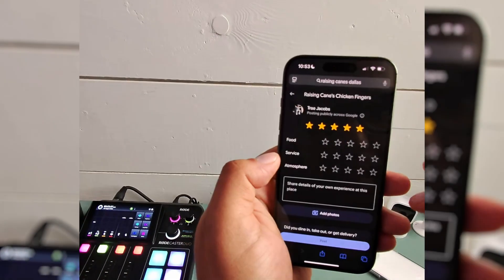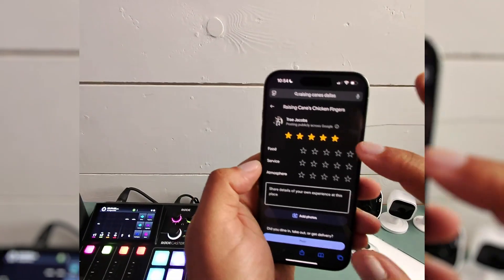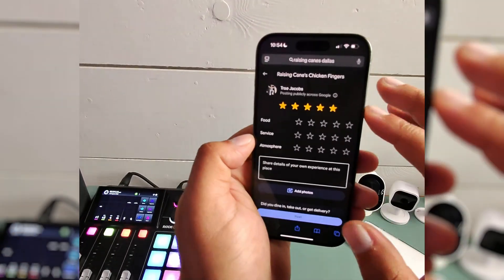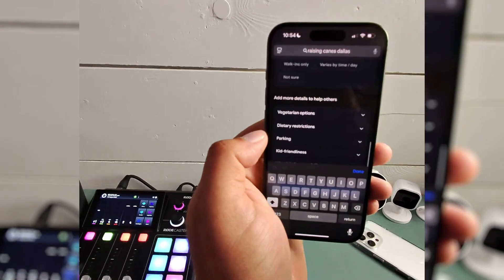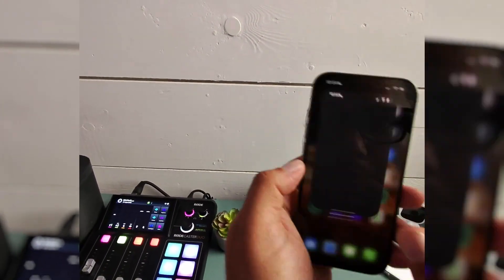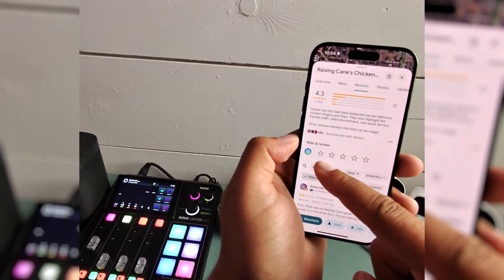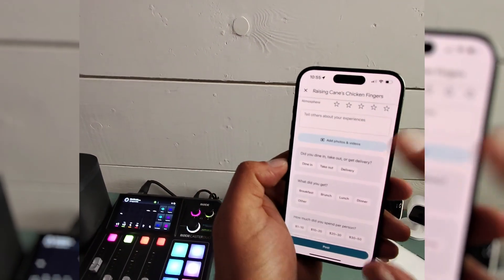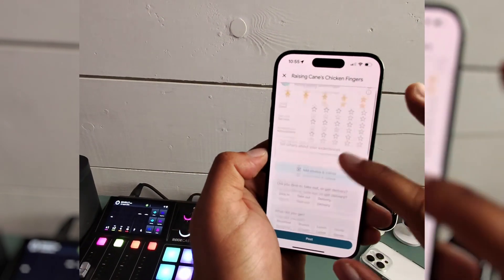How to Leave a Google Review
Want to share feedback about a business on Google? This video shows you how to leave a Google review so others can see your experience. Works on: Google Maps app and website.